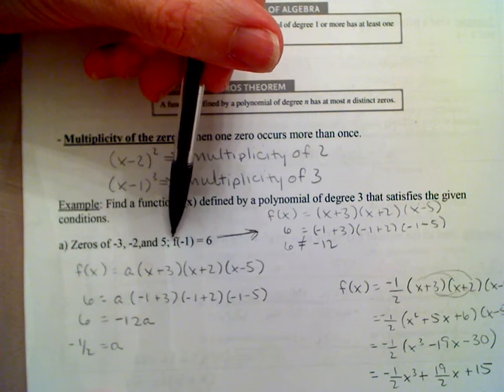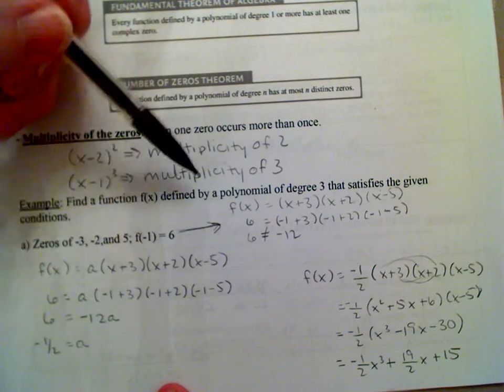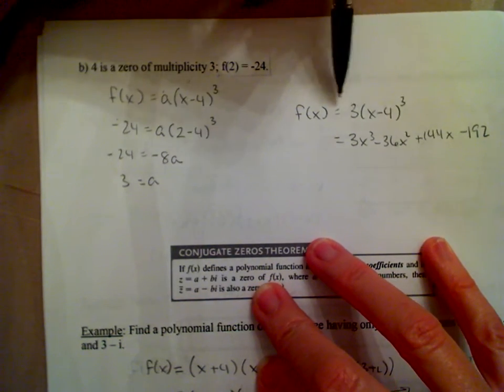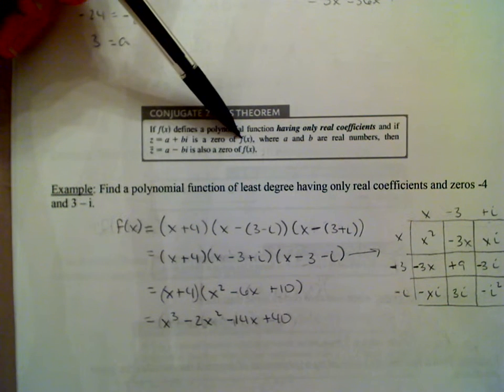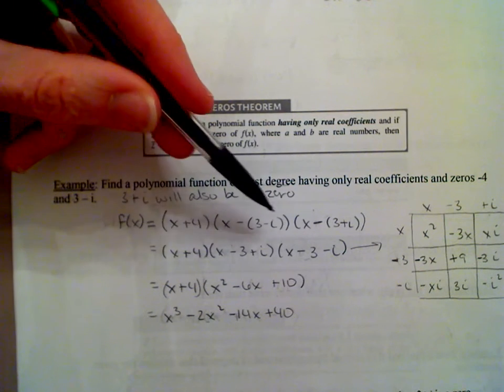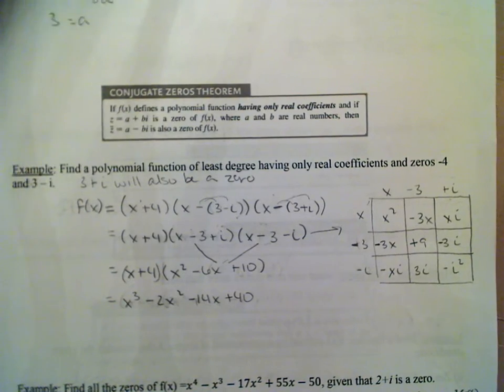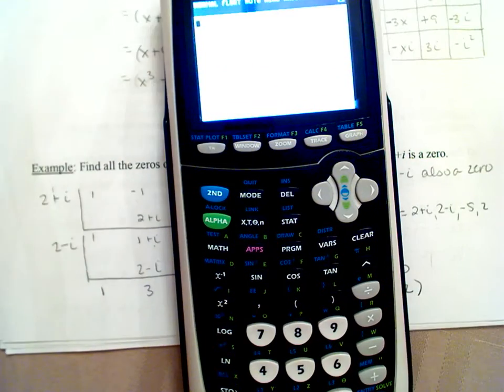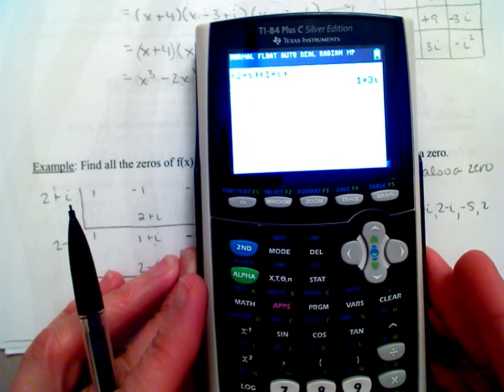Section 3.3 notes for March 6th